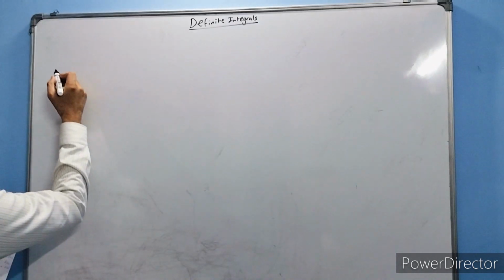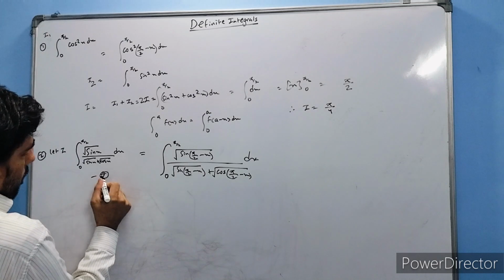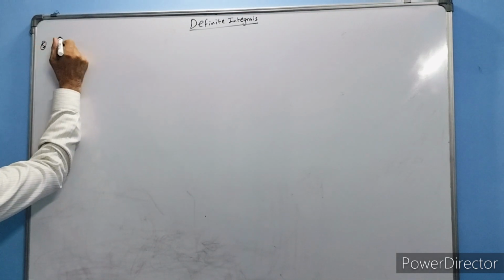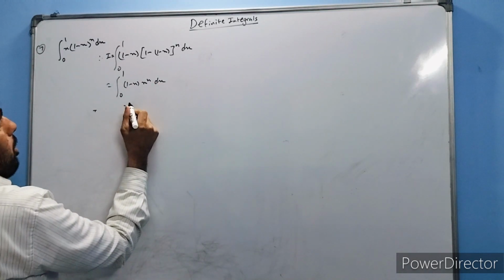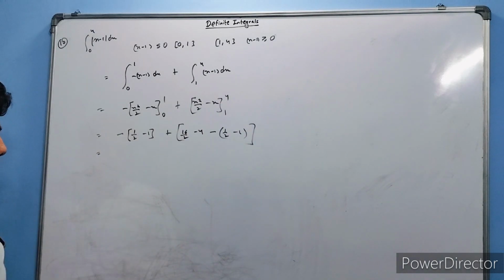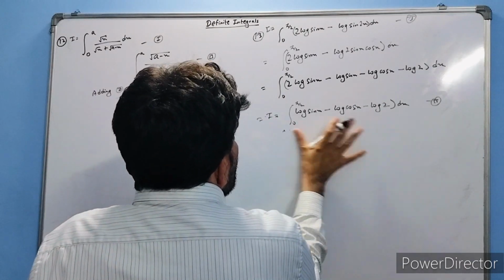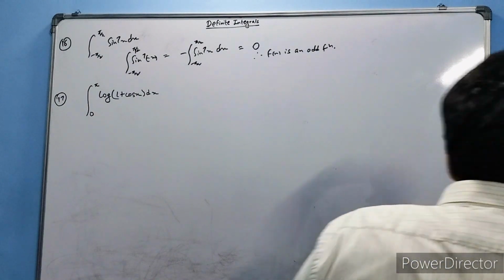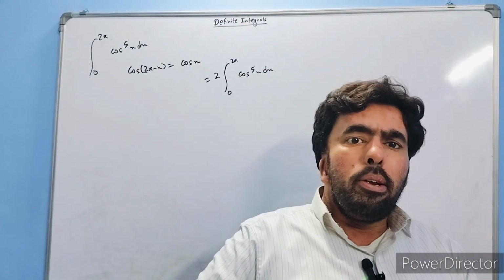Definite Integrals by properties Mathematics Class 12